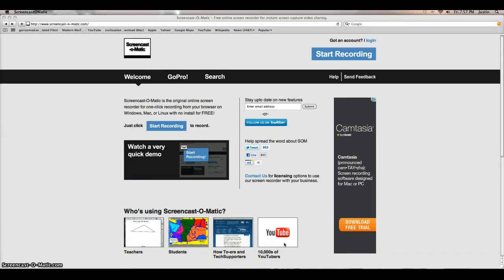New free screen recorder no download!